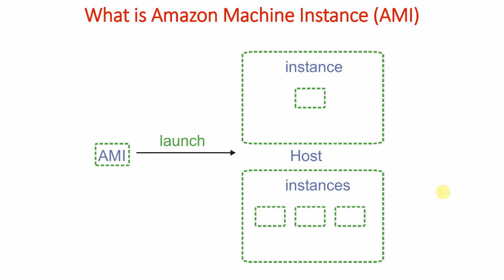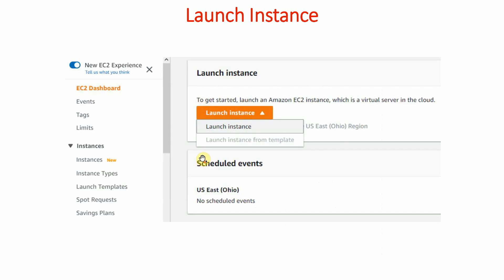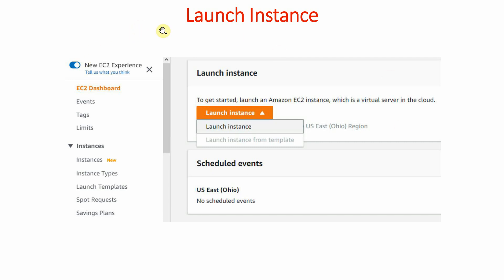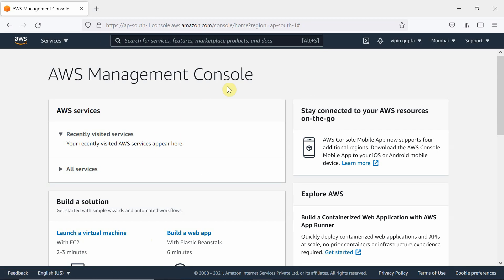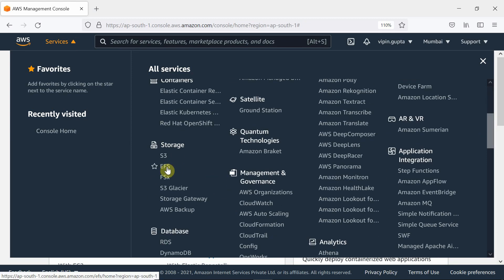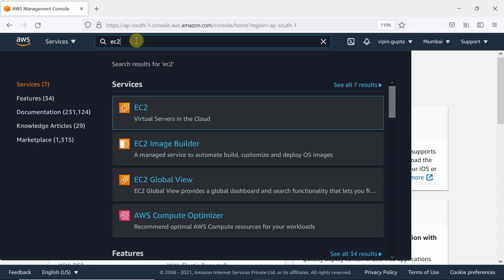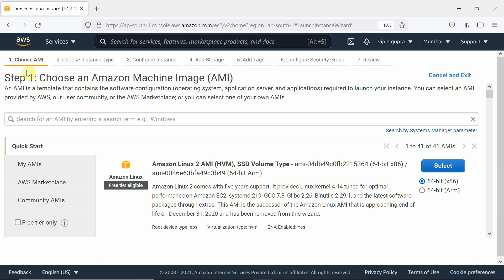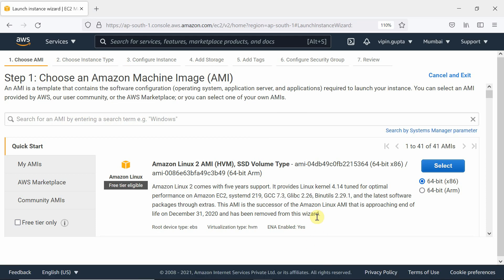8-Various Steps For Creating Virtual Server (Instance) On Amazon Web Services (AWS) Cloud (English)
What are the various steps in creating virtual servers (Instances) On Amazon Web Services (AWS) Cloud.

- Cloud Computing Introduction
- What is Infrastructure As A Service (IAAS)
- What is Platform As A Service (PAAS)
- What is Storage As A Service (SAAS)
- What is Software As A Service (SAAS)
- Working With Amazon Web Services (AWS)
- AWS Elastic Cloud Compute (EC2) Introduction
- What are the Various Steps Required for creating Virtual Servers
- Create Linux Instance
- Using Putty to connect to Linux Instance
- Implement Apache Web Server on Linux Instance
- Create Windows Instance
- Implement IIS Web Server on Windows Instance
- Tools Used For Accessing Cloud
- What are different storage technologies. What is DAS, NAS and SAN.
- Elastic Block Storage (EBS) Hands On
- Simple Storage Service (S3) Hands On
- Elastic File System (EFS) Hands on
- Create and Access Relational Database Service (RDS) Hands On
- Create and Use Custom AMI
- Virtual Private Cloud (VPC) Introduction
- Create VPC Using Wizard
- Deploy PHP/MySQL Application in Custom VPC having 2 public and 2 private subnets
- Elastic Load Balancer (ELB) Introduction
- Application Load Balancer (ALB) Hands On
- Path Based Routing Using ALB
- Network Load Balancer (NLB) Hands On
- Identity & Access Management (IAM) Introduction
- Create IAM Users, Groups and Roles
- AWS Cloud9 IDE
- AWS CloudWatch
- Auto Scaling

Who this course is for:
    Anyone who wants to learn about cloud computing
    Anyone who wants to learn about Amazon Web Service (AWS) core services
    Anyone who wants to deploy servers on AWS
    Anyone who wants to learn about best practices in deploying applications in Cloud
    Anyone who wants to go for cloud certifications